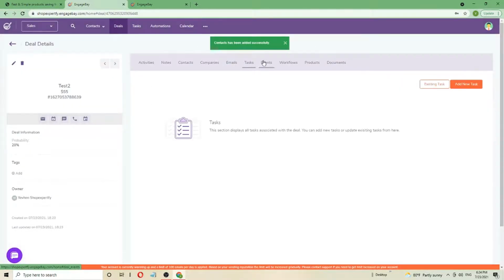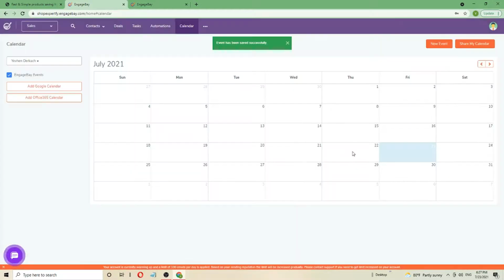Engagebay Demo - quick tuturial & review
Engagebay -  all-in-one sales and marketing tool . Introducing a subtle marketing platform that turns out to have a lot of features and a good price for small businesses. Will be happy if my quick review will help you to meating Engagebay platform.

This demo of the platform does not pretend to be a full-fledged tutorial, but it will be useful for quick acquaintance with the Engagebay platform.